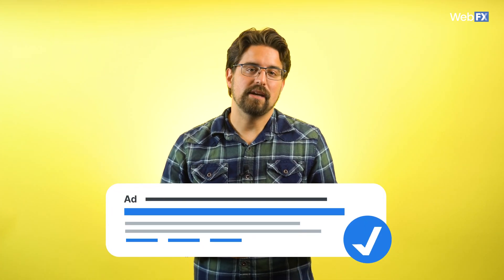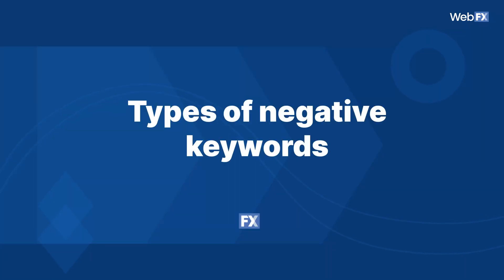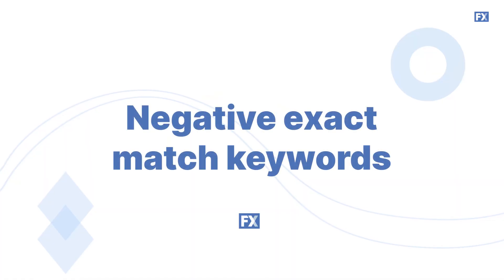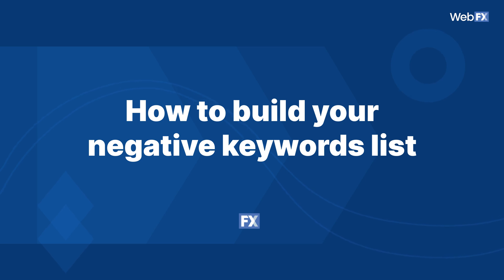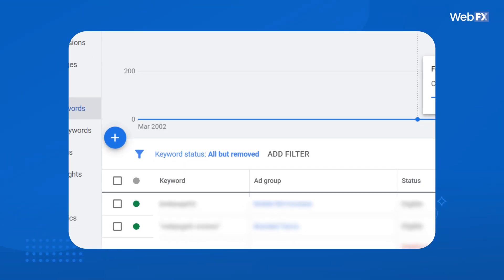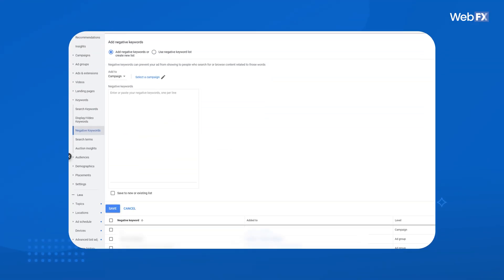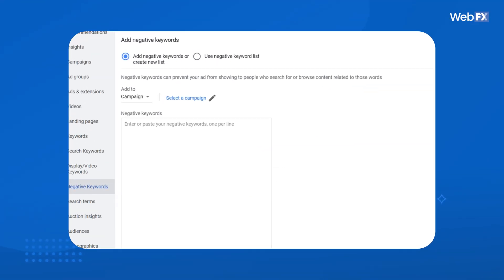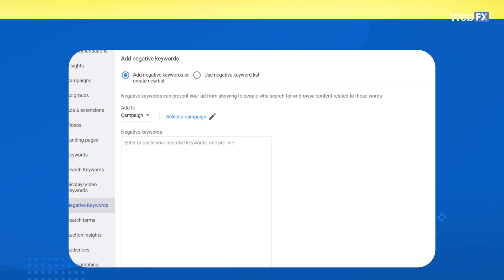How to Use Negative Keywords in Your Google Ads Campaigns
We don't normally encourage negativity, but it can actually help your Google Ads campaigns. More specifically, we're talking about negative keywords.

Negative keywords can cut down on the number of irrelevant searches your ads appear for and help your Google Ads campaigns reach the right people.

John from the WebFX Internet Marketing team will explain:
00:00:00 // What are negative keywords?
00:01:40 // How Google Ads negative keywords help your business
00:02:46 // 3 types of negative keywords
00:05:30 // How to build a negative keywords list

What are negative keywords? In a nutshell, negative keywords are specific words or phrases you don't want your ads to appear.

When you enter your negative keywords into Google Ads, you tell the platform that you don't want your ads to show up for searches using your specified words or phrases.

You can choose between 3 different types of negative keywords: exact match, phrase match, and broad match.

When a person's search meets the specifications of your negative keywords, your ads won't appear in front of them.

* Negative exact match keywords *
With this type of keyword, someone must search using the same phrase, written in the same way as your specified keyword for your ads not to appear.

* Negative phrase match keywords *
This type of negative keyword requires users to search using the exact phrase you specify with their words in the same order as yours. Additional words can be attached to this phrase for the negative keyword to work.

* Negative broad match keywords *
Broad match keywords work when someone types in a search using your specified words or phrases in any order.

We use examples in the video to help explain what each negative match type means for you.

Keep in mind that details matter. Something as simple as a typo can mean your negative keywords don't work properly.

You can compile a list of negative keywords using your favorite keyword research tool. Tools like LSI Graph, Ahrefs, Semrush, or Keyword Planner are great places to start for your negative keywords list.

📘 Want to learn more about using keywords in your Google Ads campaigns? Check out the resources on our website!